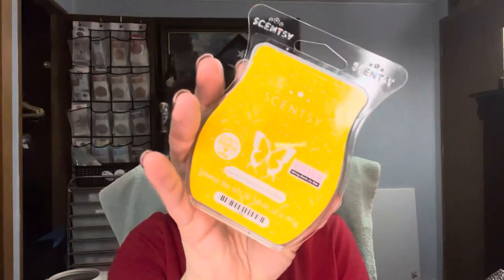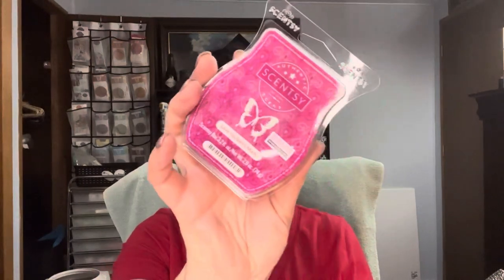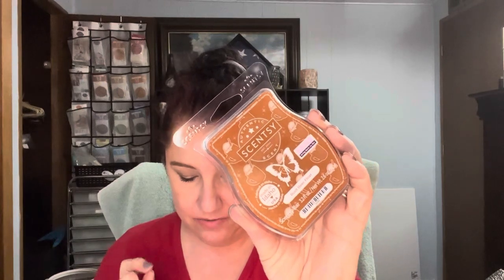Scentsy Club Haul With BBMB